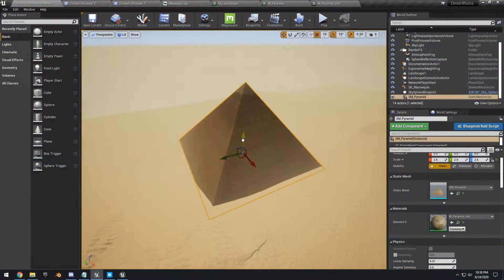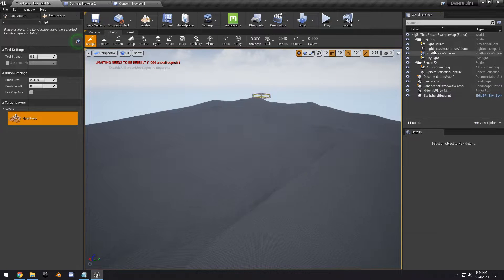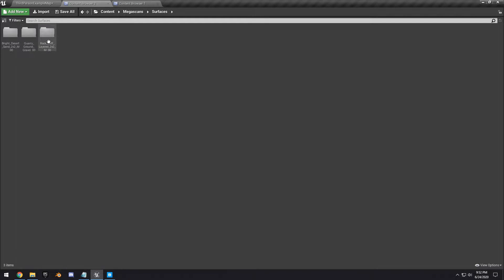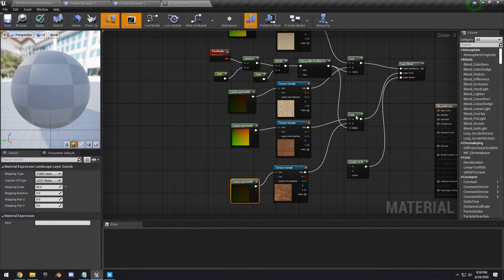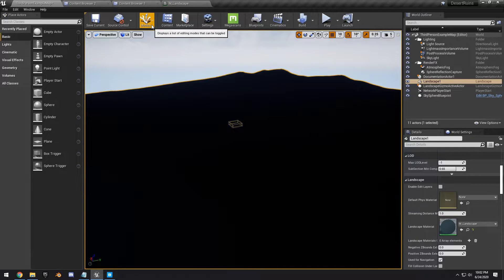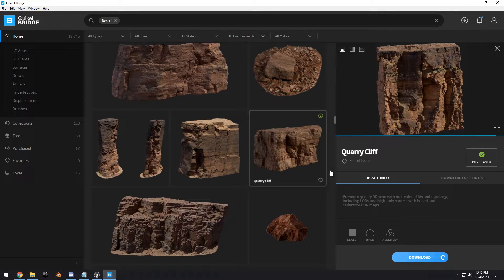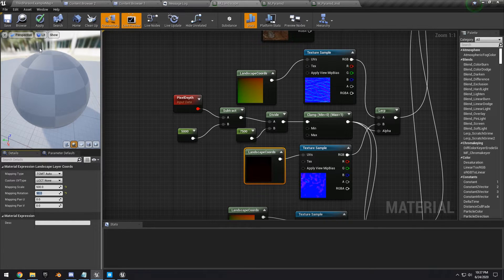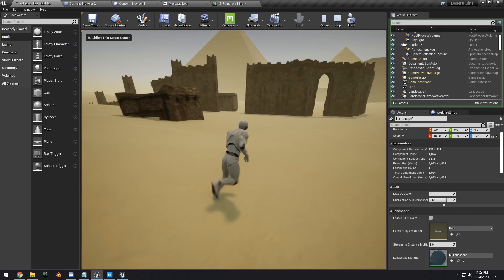How To Make A Desert Ruins Environment - UE4 4.25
Hello guys welcome back to another video! Today I will be showing you how to create a desert ruins environment using only free assets. We will use world machine for the  heightmap, then Quixel Megascans for the textures, assets and then use some of Epic Game's old content demo assets!